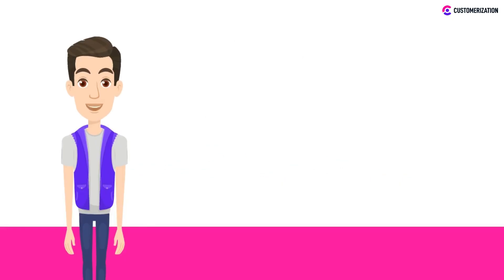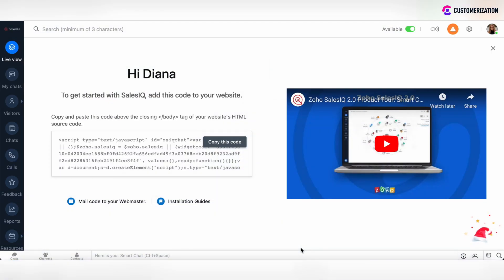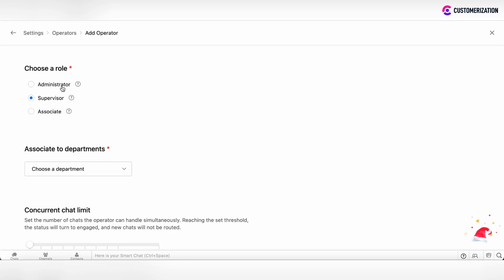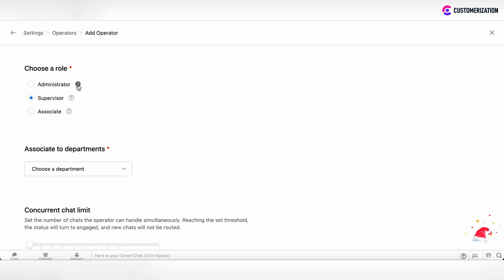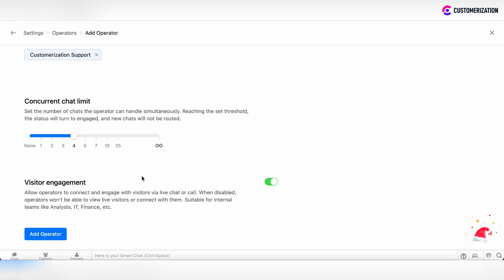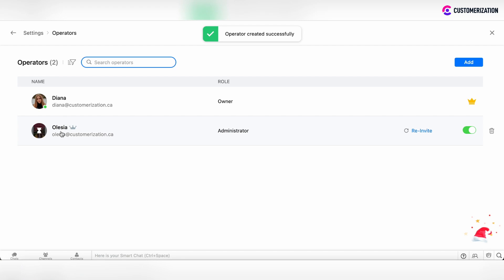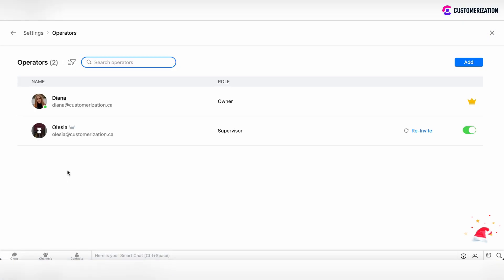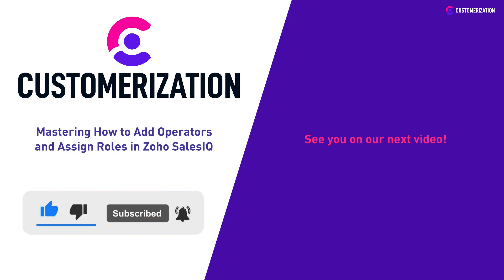How to Add operators and Assign Roles in Zoho SalesIQ | Zoho Sales IQ | Zoho SalesIQ Configurations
In this Sales IQ training video, we'll show you how to master adding operators and to assign roles in Zolo salesIQ.